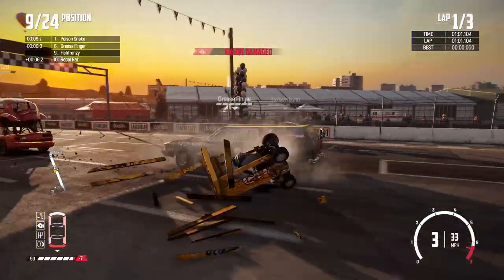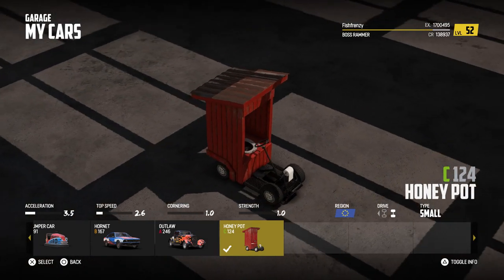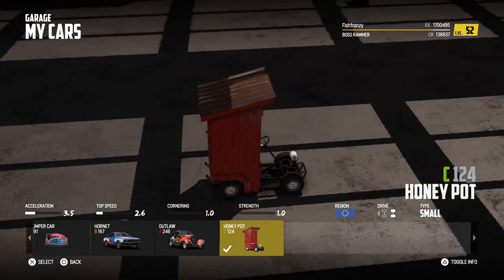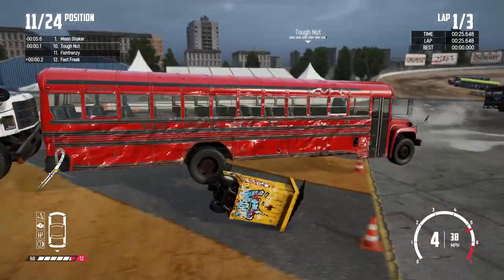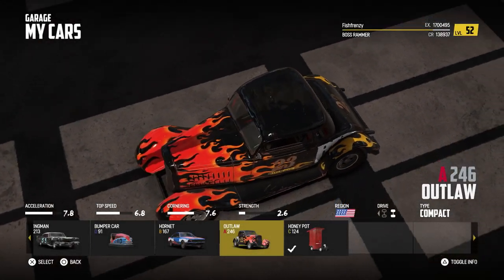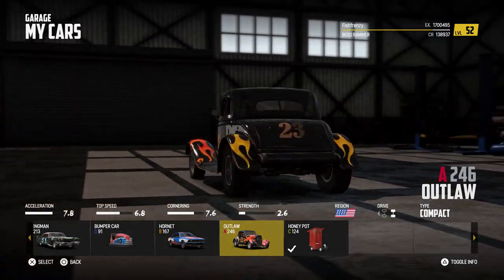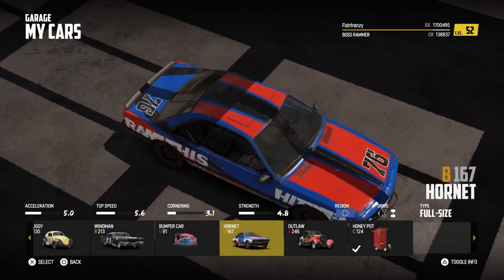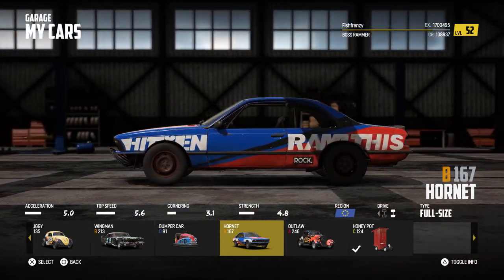Wreckfest Backwoods Banger Car Pack DLC 3 Ps4 Pro Gameplay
DLC Pack 3 is live today!! I show you what you get and there is gameplay for each of the new cars.

Why not check out some other videos from the channel

Join the beasted discord just click this link